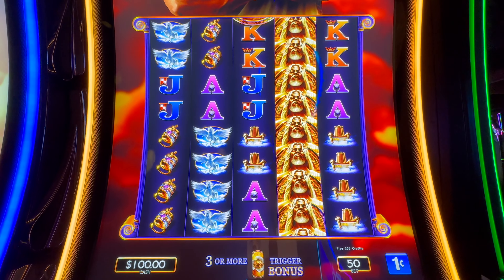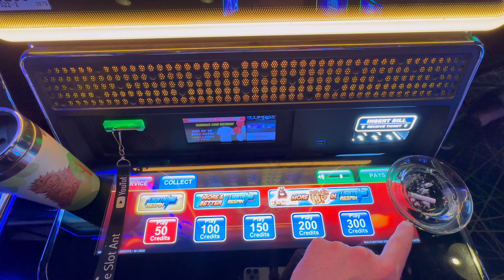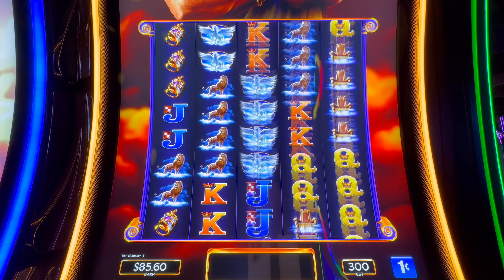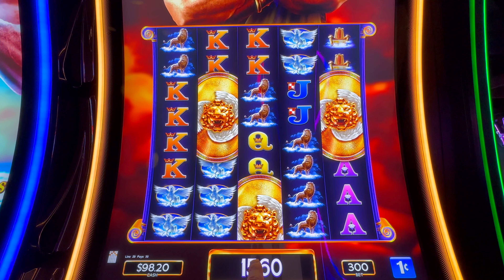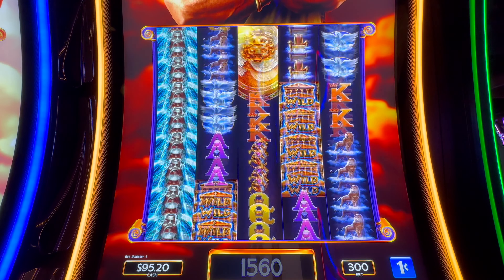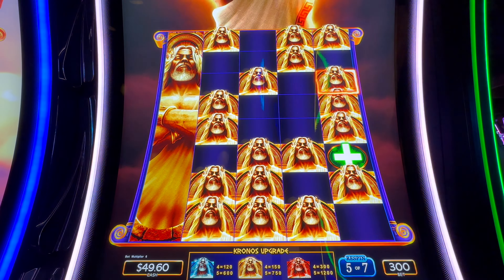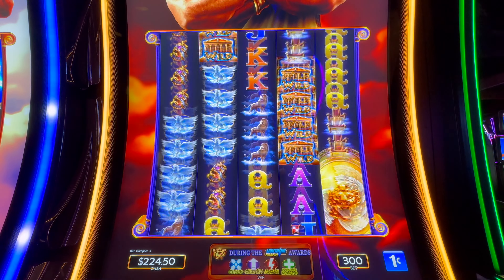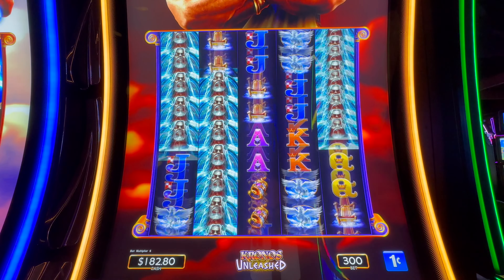The most devastating video I've ever made! Kronos Unleashed 🤦🏻‍♂️😂🤦🏻‍♂️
2. LIKE 👍🏻 each video
3. COMMENT 🗣️ on each video
4. SHARE ⏩ the video on your Social Media platforms (FaceBook etc)
5. WATCH 👀 the video all the way through (without skipping)

In the bell 🔔 setting click the setting to "ALL" that way you will receive a notification when your daily dose of smiles and laughter has arrived.

Questions, comments or just want to say Hi?

Want to send a letter or package?
Business mailing address 📫
The Slot Ant
Post Office Box 7815
Bonney Lake, Washington 98391
USA

Featured in this video:
Kronos Unleashed

My gaming is filmed at ⤵️
Peppermill Resort
Tamarack Junction
BJ’s Bingo and Gaming
Seven Feathers Casino Resort
Tulalip Resort Casino

This is an entertainment channel and all videos are intended for adults (18+ only.) Please gamble with an entertainment budget only. If you think you may have a gambling problem, I encourage you to reach out for help. in the US or seek out your local branch.

© All uploads are the intellectual property of me, The Slot Ant. You do not have permission to reuse any part of this or any of my videos without prior written consent.

Anthony "Ant"
The Slot Ant